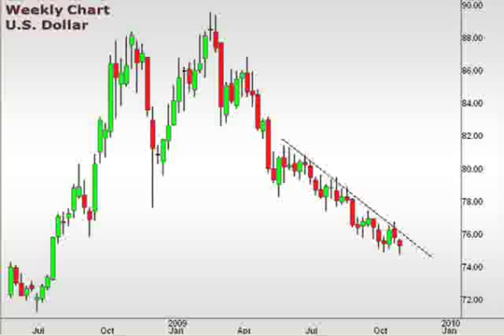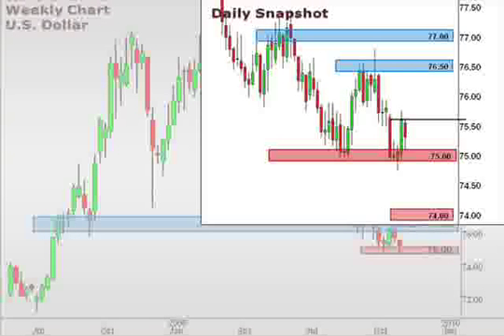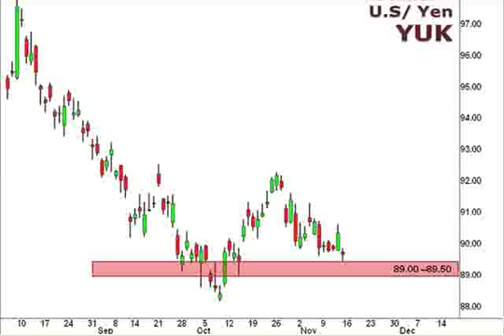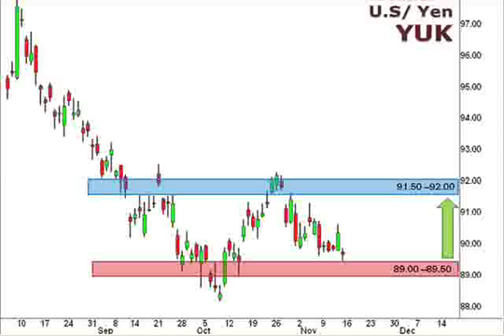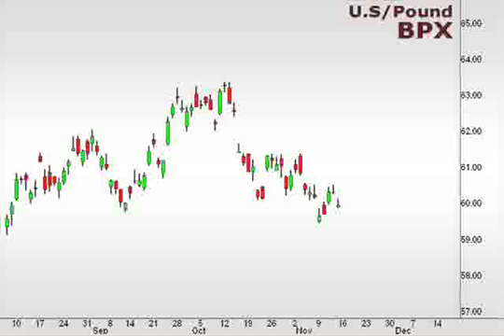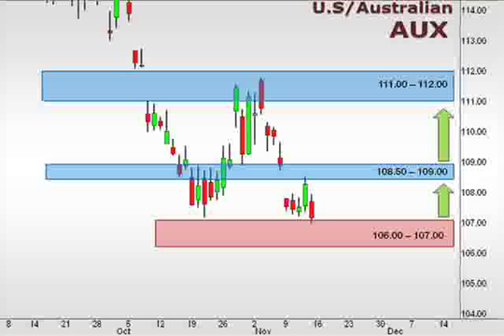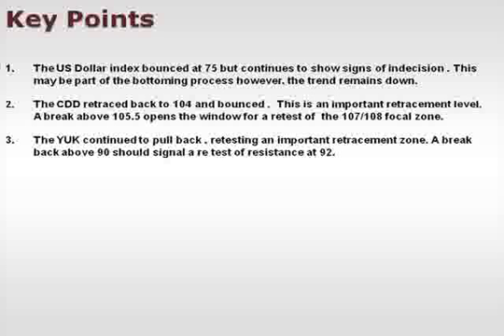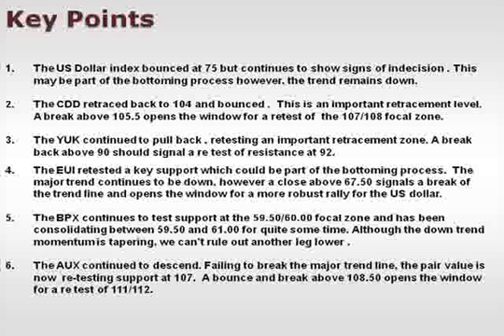11/16/09 FX Options Weekly Outlook